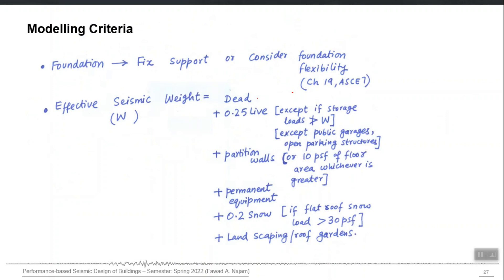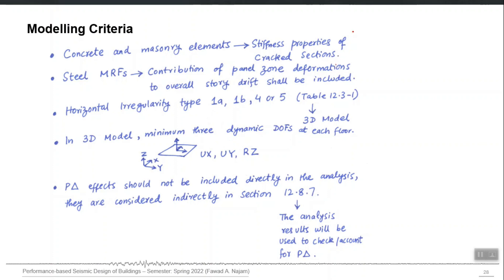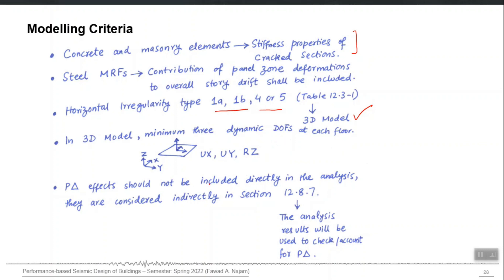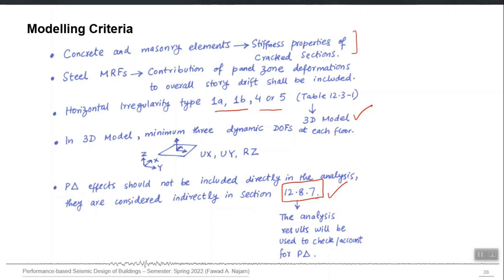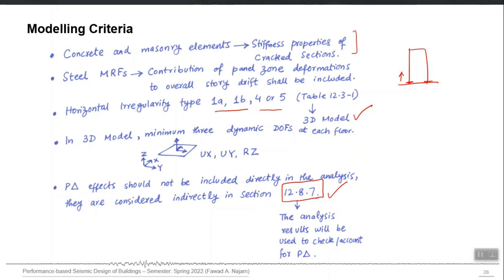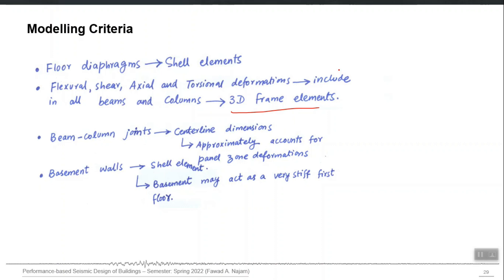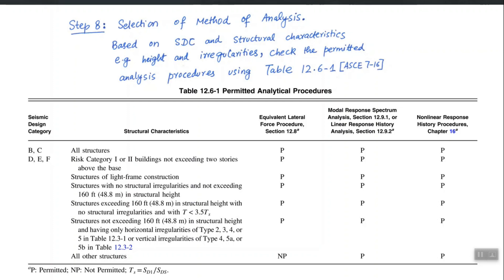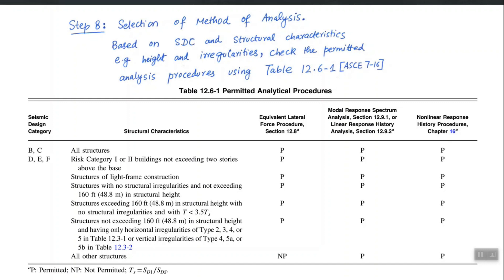45 - Structural Modelling Criteria [ASCE 7-16]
Structural Modelling Criteria [ASCE 7-16]